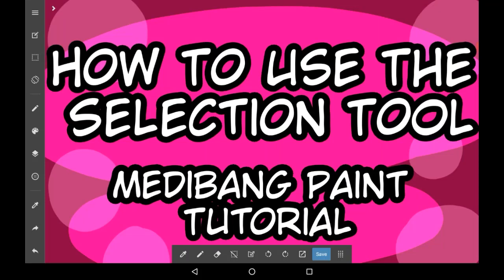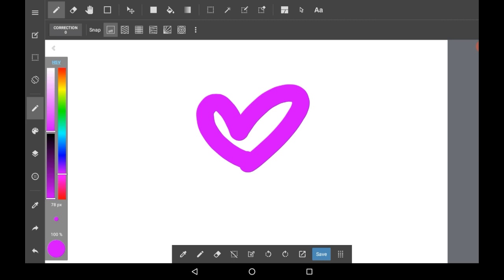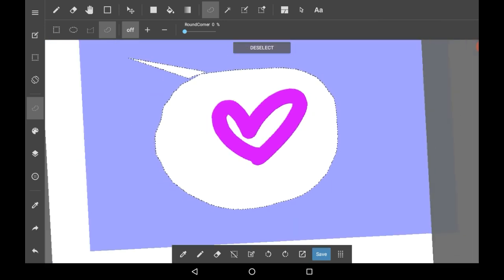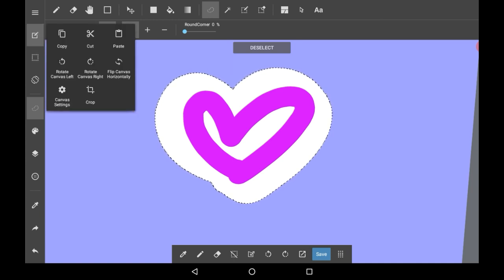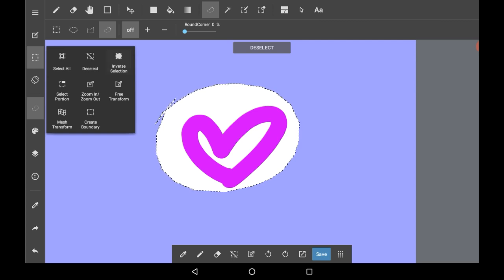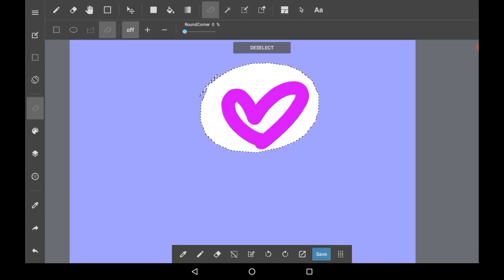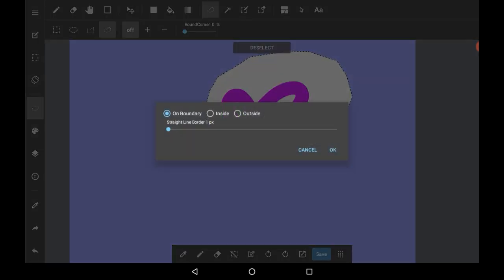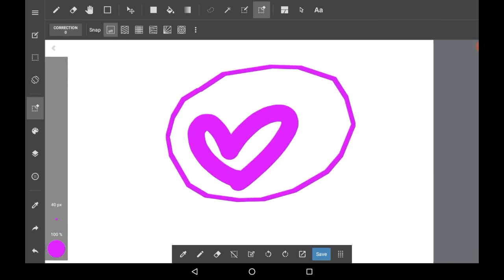How To Use The Selection Tool - Medibang Paint Tutorial For Beginners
Hola all!! Today I'll be showing you the ins and outs of the selection tool in medibang Paint! This is essentially the lasso tool from ibis paint, just with different ways to use it! It's a very helpful tool, and almost essential to sketching, along with helping shift certain parts of a drawing! The only complaint I have is that rotating it is difficult, but apart from that it works brilliantly!